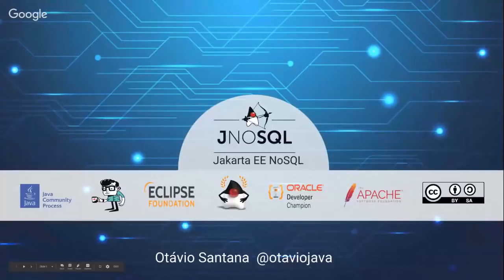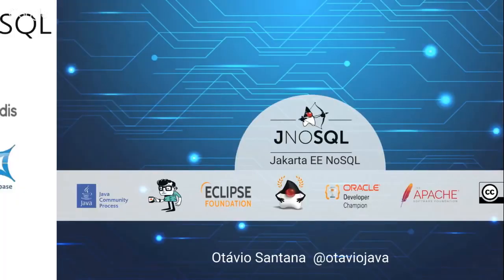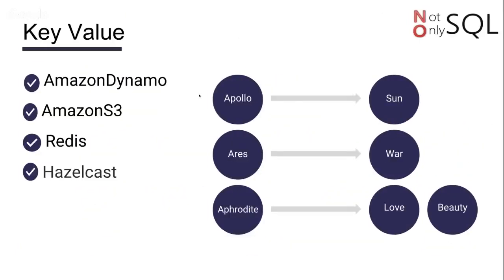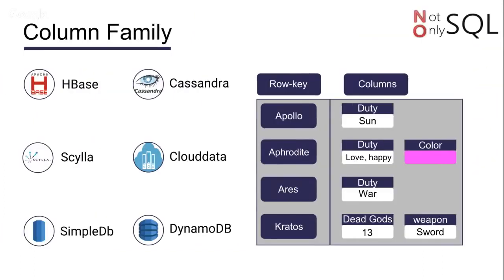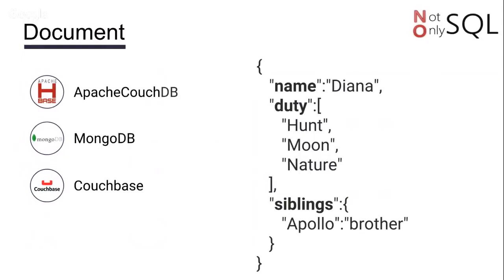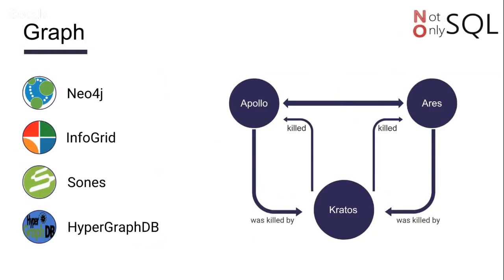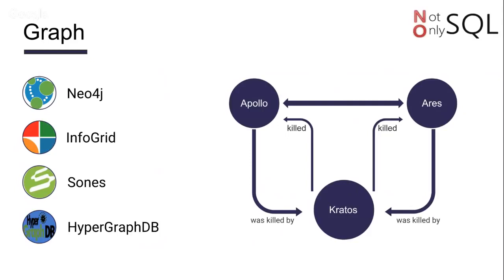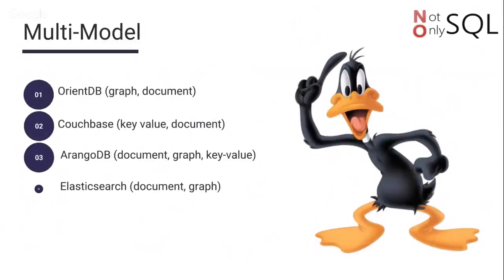Jakarta EE Meets NoSQL | Jakarta Tech Talks | ECE 2019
Let’s be honest: the amount of data collected by applications nowadays is growing at a scary pace. Many of them need to handle billions of users generating and consuming data at an incredible speed. Maybe you are wondering how to create an application like this? What is needed? What benefits can you take from this reality to your project? This session shows how Jakarta EE can meet these needs when you’re working with NoSQL databases in the cloud. It’s the same approach used by some of the biggest companies in the world to store, analyze, and get results from really crazy amounts of data. No matter your project size, you can take it to the next level today.

Tag us